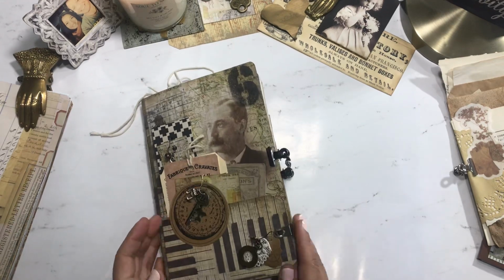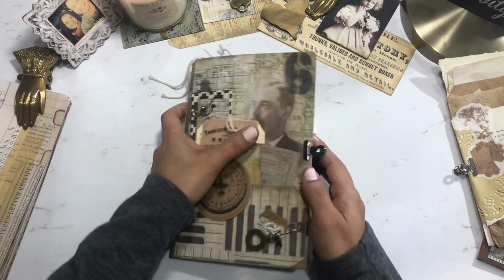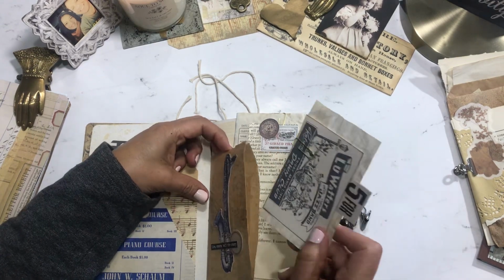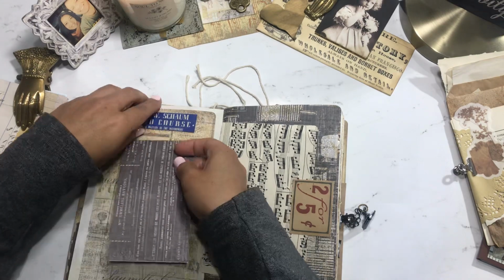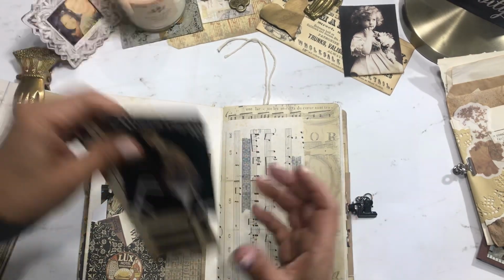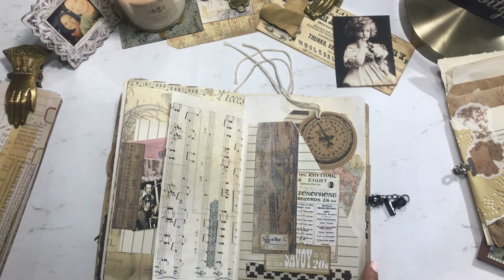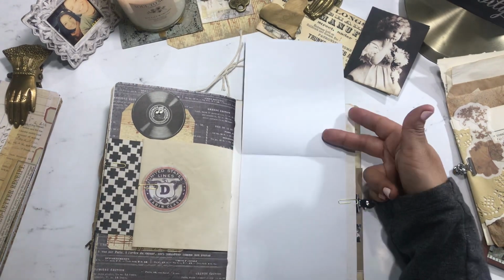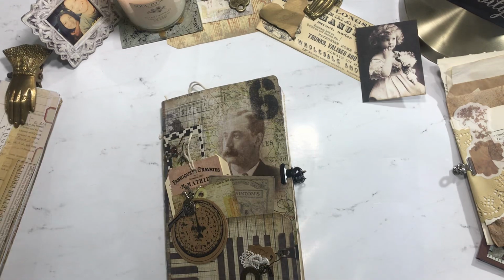Randy’s Jazz Junk Journal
My name is Dubraska, I’m the maker behind 481 Designs. I'm a journal maker and mixed media artist based in Littleton, CO. I have a love for all things paper and mixed media and enjoy sharing my finished projects and favorite products here.

The journal was made specially for Randy. Thanks Randy for the chance to create this journal for you.

Amazon Storefront

*481 Designs is a participant in the Amazon Services LLC Associates Program, an affiliate advertising program designed to provide a means for sites to earn advertising fees by advertising and linking to [Amazon.com] Shopping my Amazon Storefront is a free way for you to support my channel and so always appreciated.